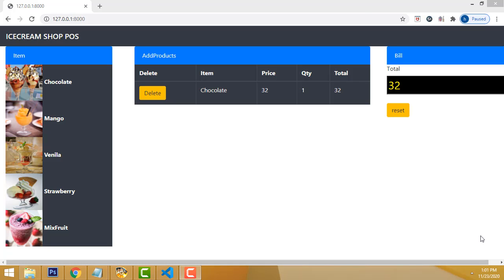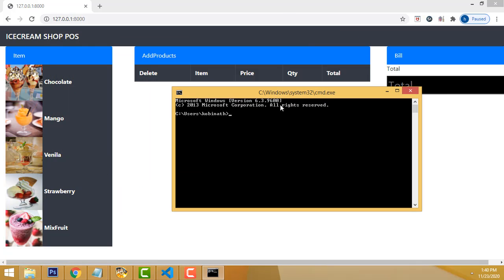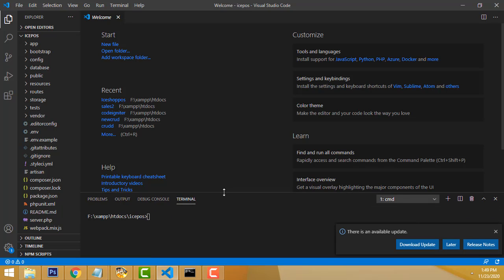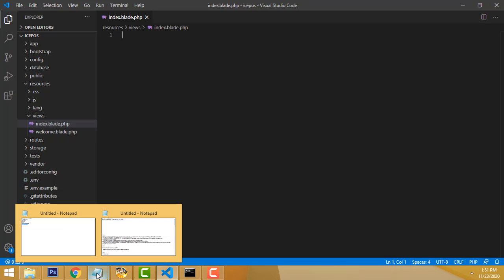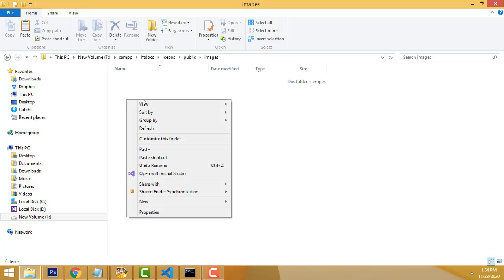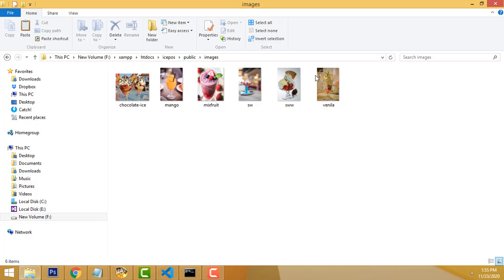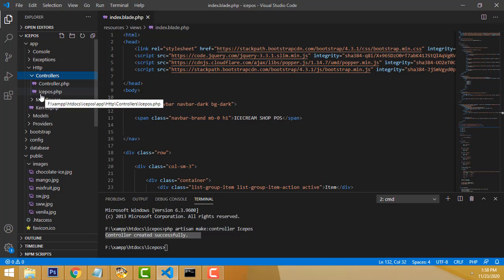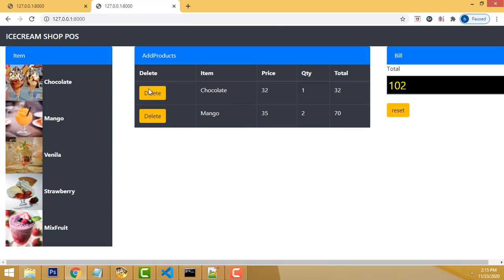Inventory Management System using Laravel 8